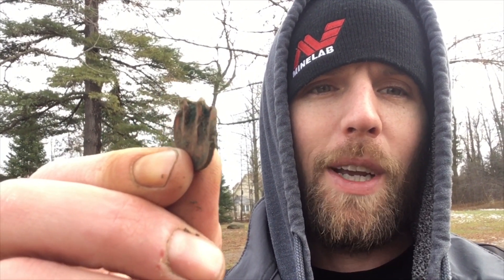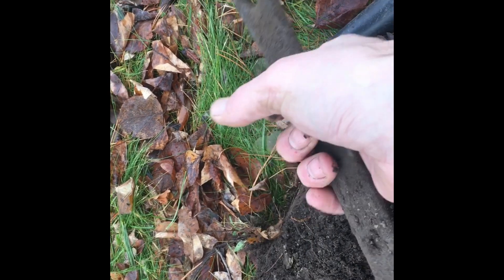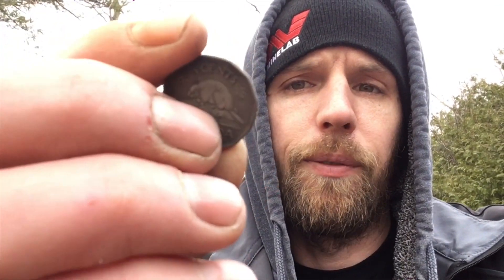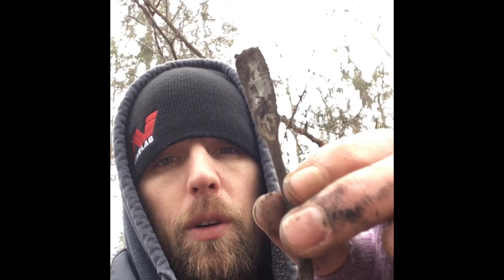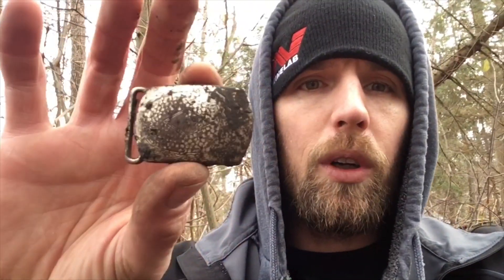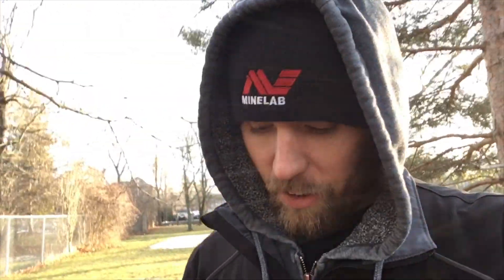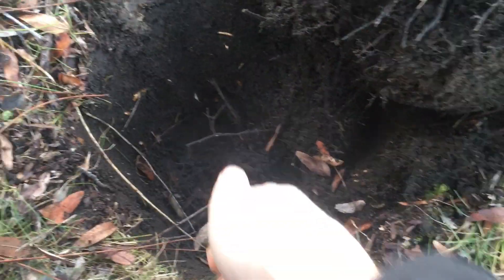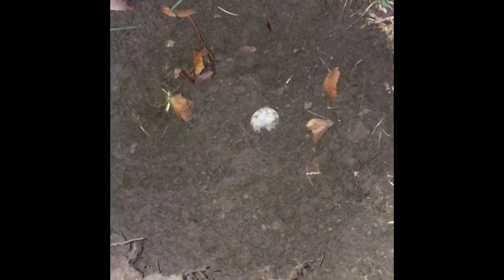Metal detecting adventure! So nice of a day! Silver and more.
December 17th was my last day of detecting last year, looks like I can go metal detecting a bit longer this year. Just in time to fill up my treasure chest a bit more! lol Just at a local place I've been to over the many years I've been detecting.